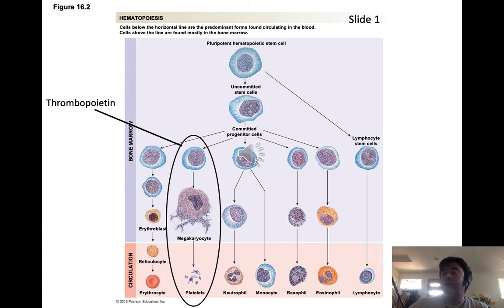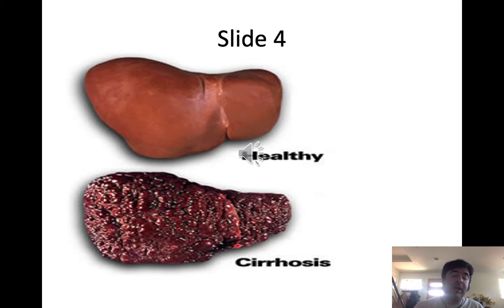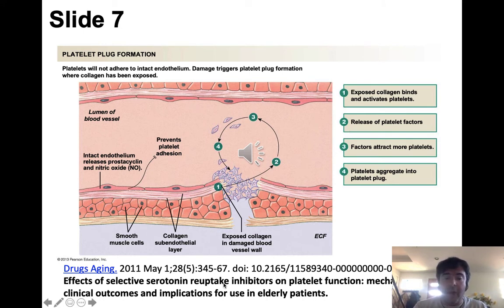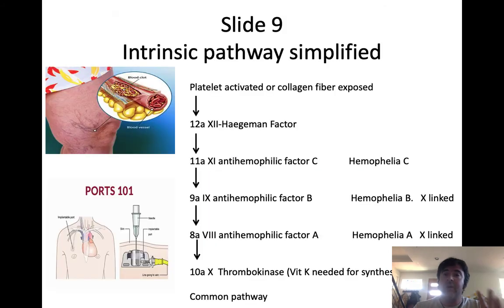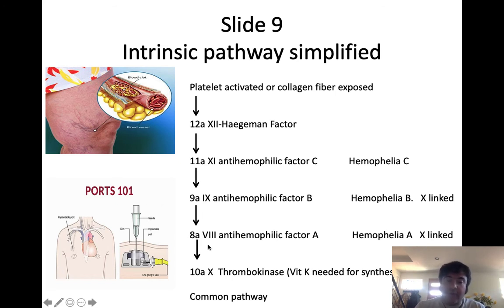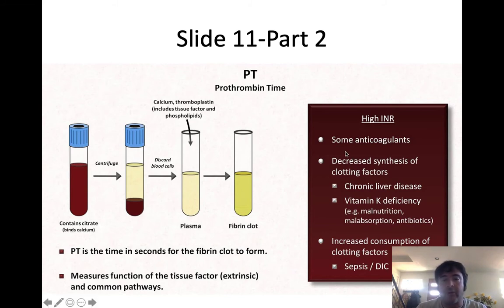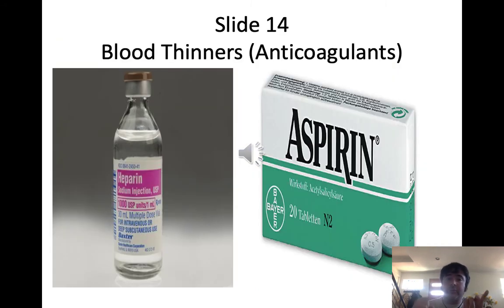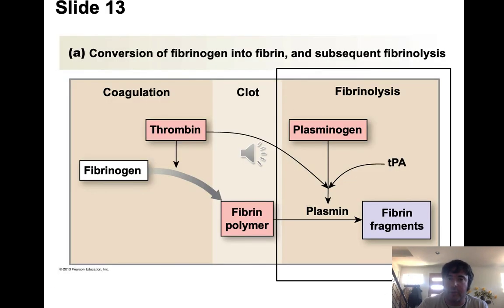Lecture 4-Blood Clotting